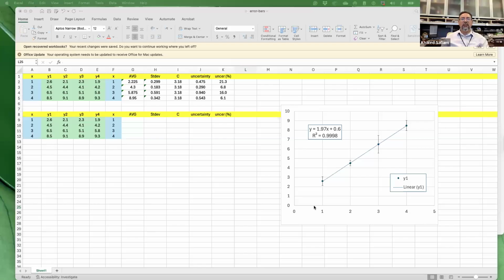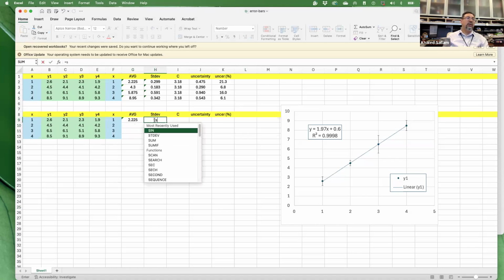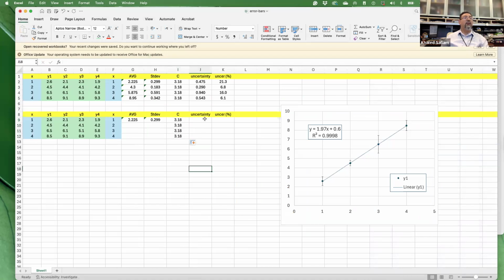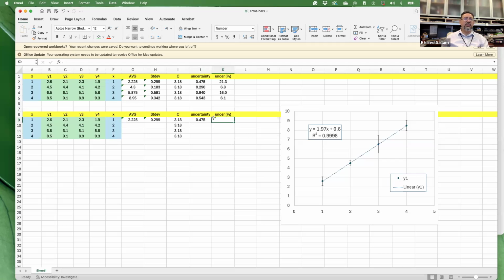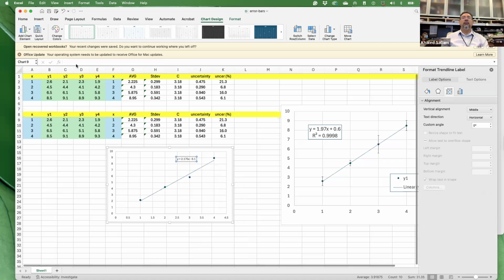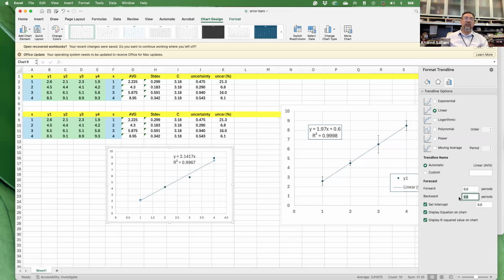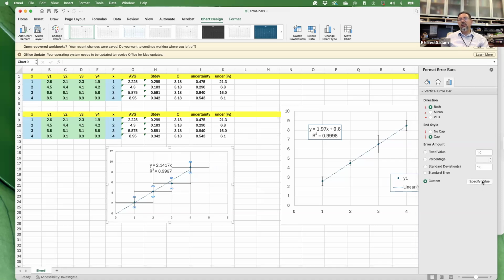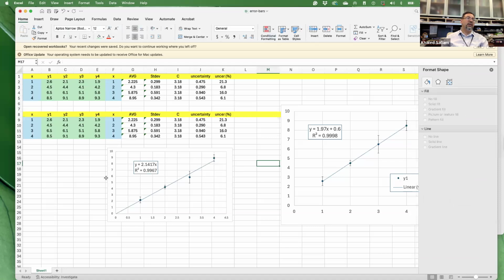How to plot error bars in Excel